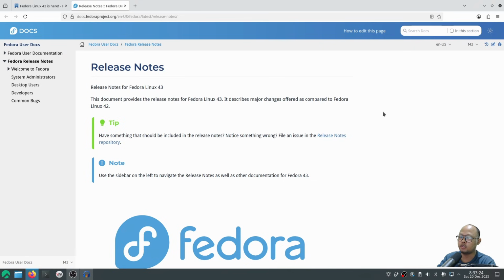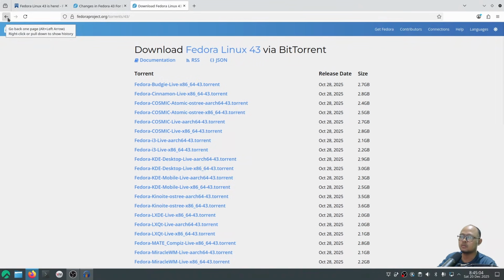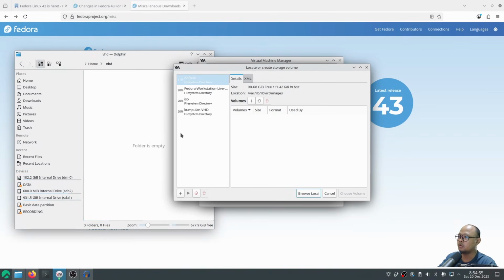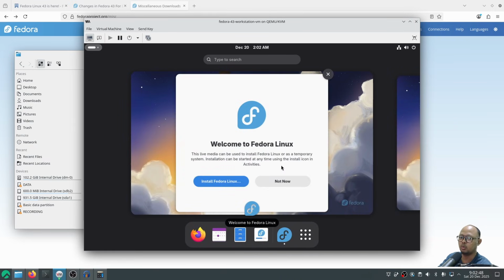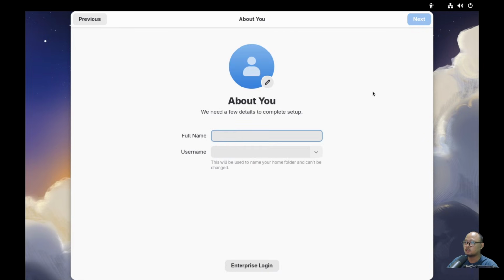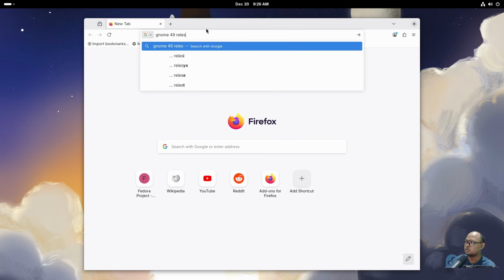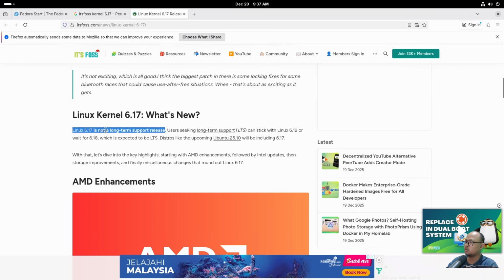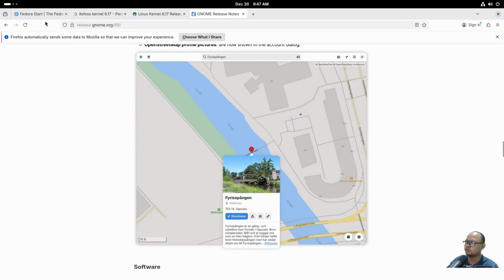Fedora 43 Workstation | What's New and Updates | Wayland Only ?! Is That True ?!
Hello everyone.

Fedora 43 has been released. This video will talk about updates on Fedora 43 that also brings GNOME 49.
In this video, I am using Rocky Linux 9.7 as my host operating system. And I use KVM to simulate Fedora 43 installation process.

What's new on Fedora 43 ?

00:00:00 opening

Fedora updates
00:00:54 Fedora SPINS now use Web UI installer
00:01:35 X11 has been removed from Fedora
00:02:47 updates for some programming languages
00:31:56 RPM v 6
00:34:54 Kernel 6.17

Download ISO image and installation process
00:03:38 Download ISO Fedora 43  image
00:08:53 Create a VM on KVM
00:18:00 Install Fedora 43 Workstation
00:22:07 Post Installation
00:25:28 do some settings for the VM on virtual machine manager
00:28:02 first boot Fedora 43 workstation

GNOME 49 features on Fedora 43
00:38:31 New default video player called showtime
00:39:34 New default document viewer called Papers
00:40:20 GNOME application store / GNOME software manager get improvement
00:41:52 GNOME other updates

00:42:07 conclusion and closing